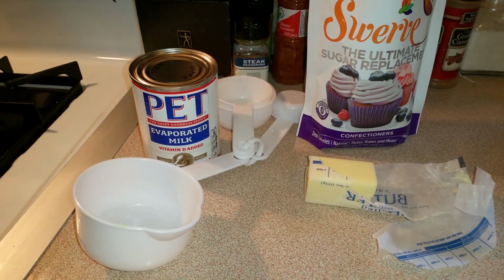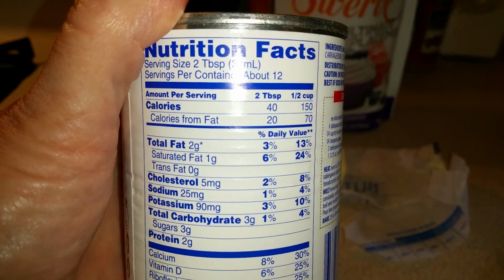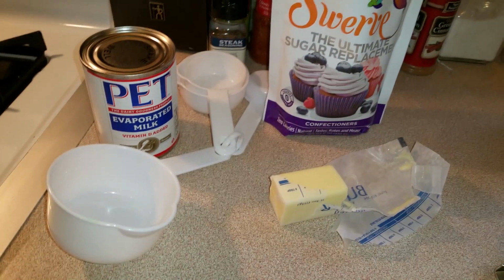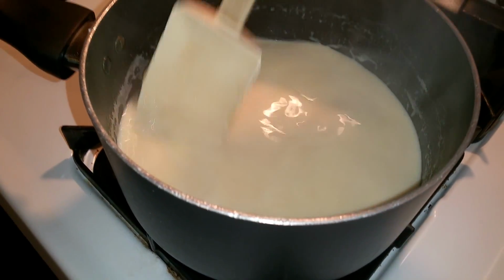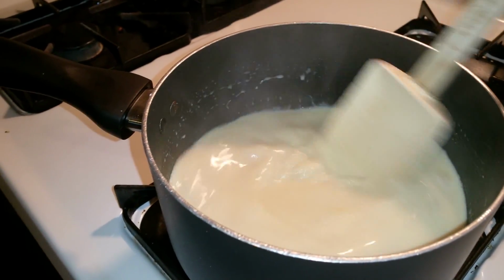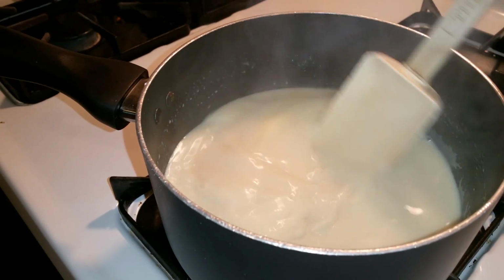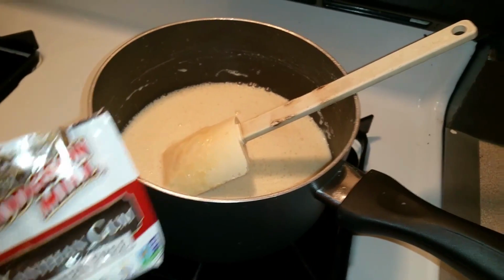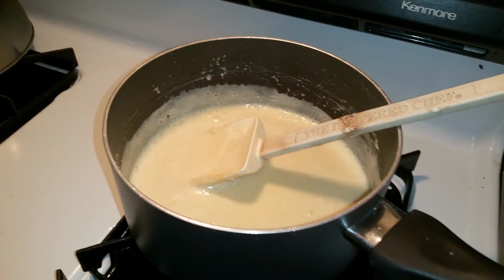Keto (un)Sweetened Condensed Milk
1 12 ounce of evaporated milk full fat
4 Tablespoons of butter
1 cup Swerve
1/2 tsp Xanthum Gum

makes 12 servings at less than 4
great for Homemade No Churn Ice Cream